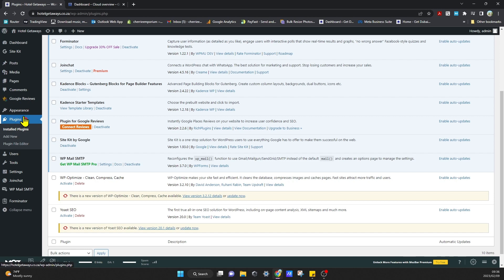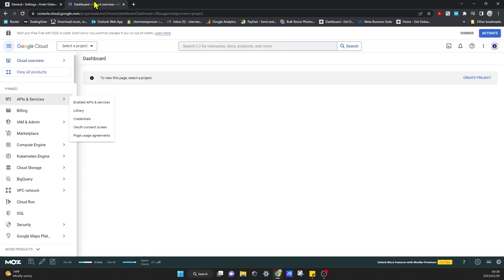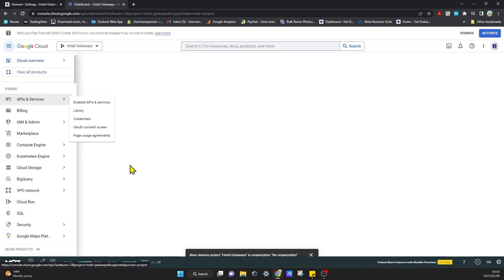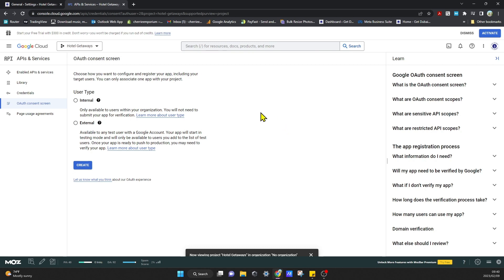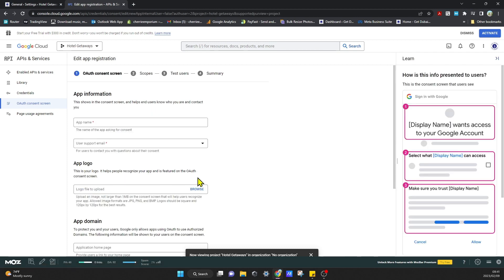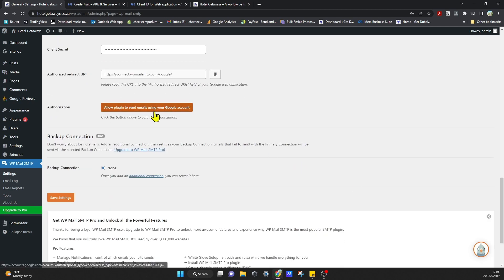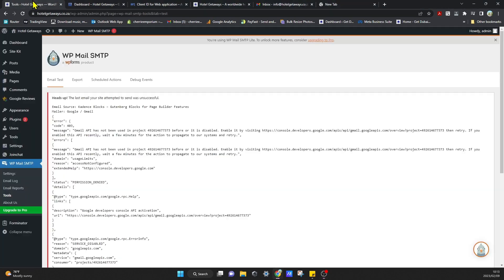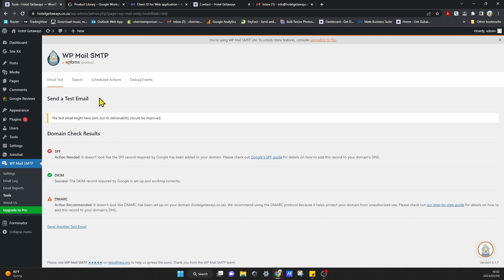How to Fix WordPress Not Sending Emails Issue - WP Mail SMTP plugin using Gmail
Are you looking for an easy way to get your WordPress emails into your email inbox, instead of spam?

Then you have come to the right place.

This video will show you how you can get WordPress emails in your inbox using the WP SMTP plugin using gmail account